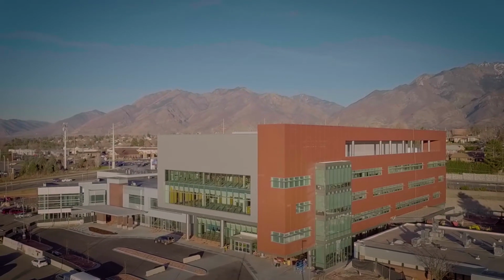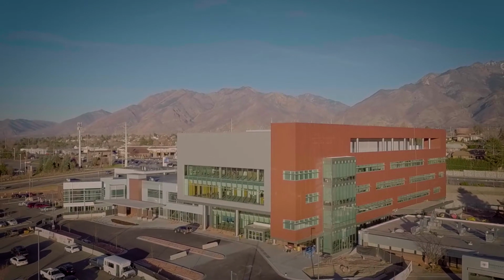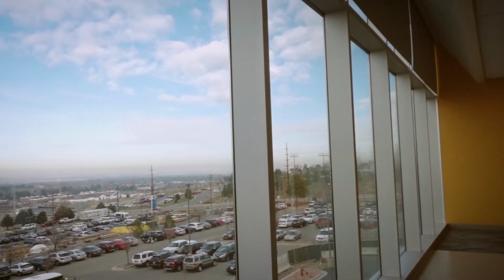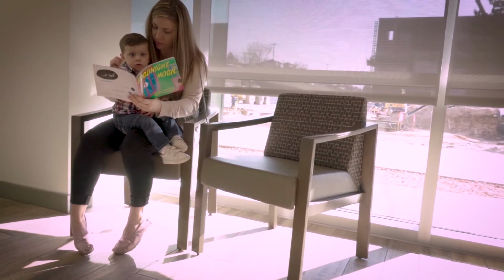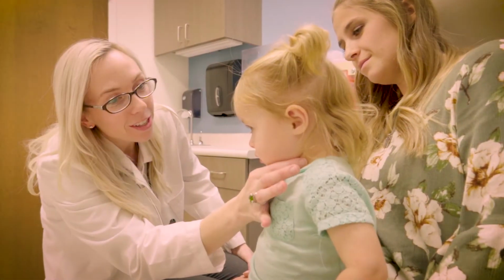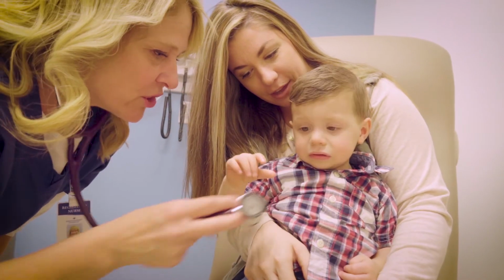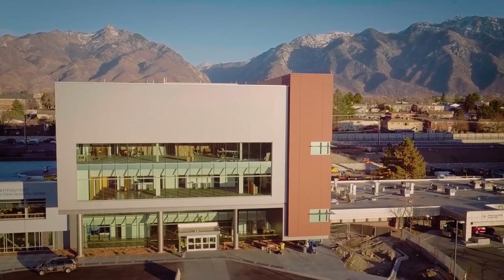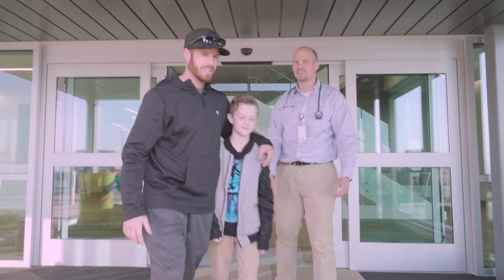Alta View Clinic